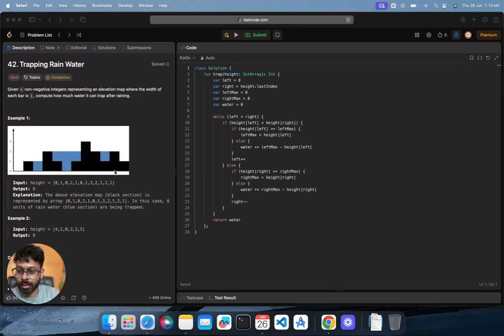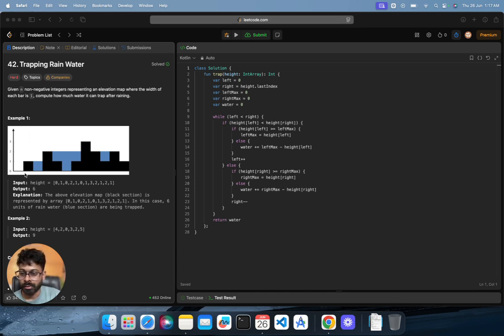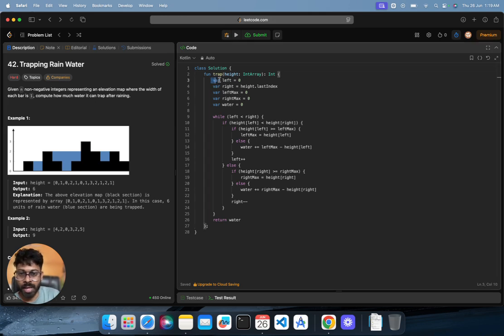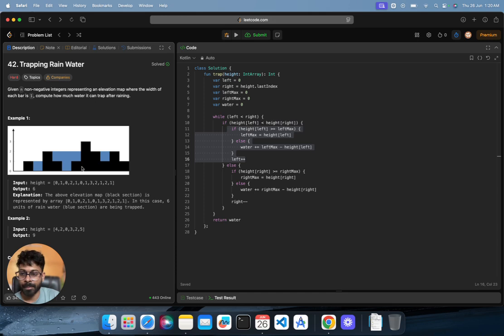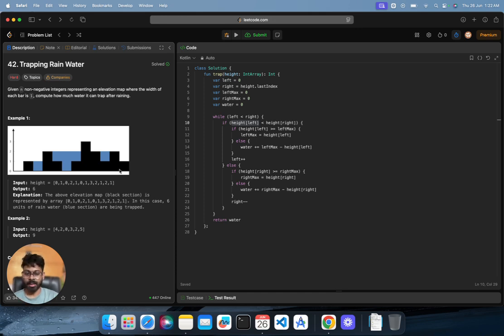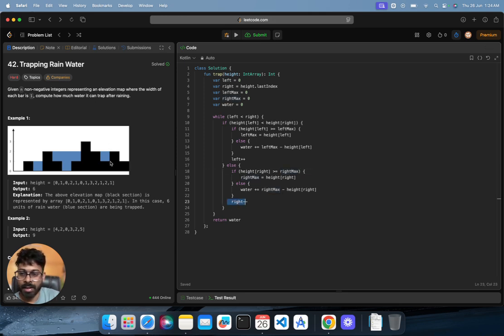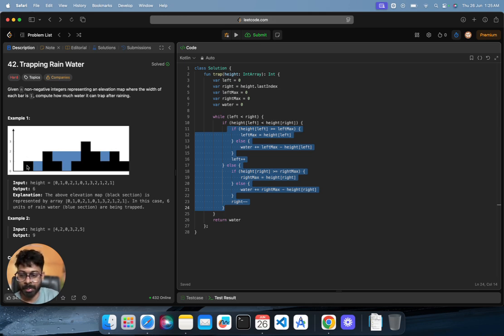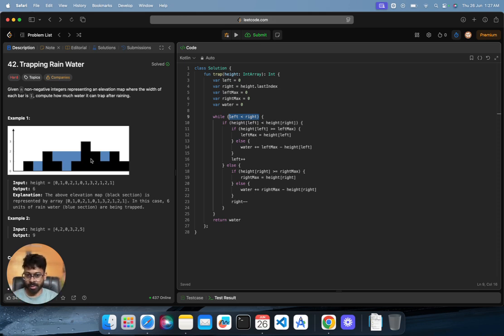Leetcode 42: Trapping Rainwater | Kotlin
Understanding the Trapping Rainwater Problem with Two Pointer Technique 🌧️